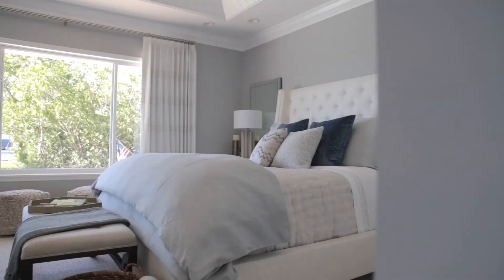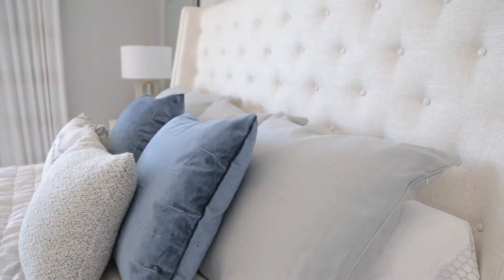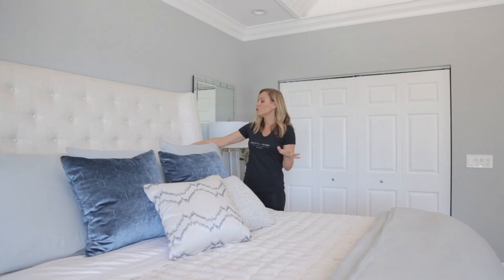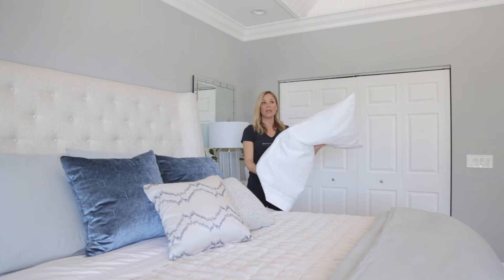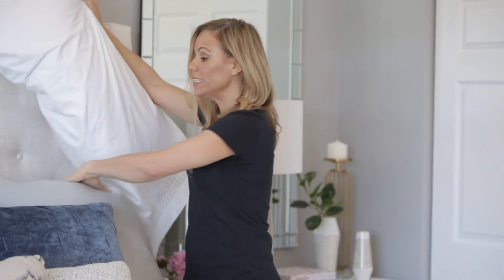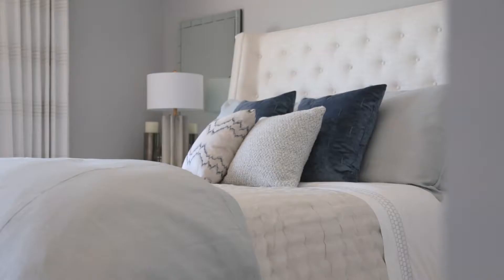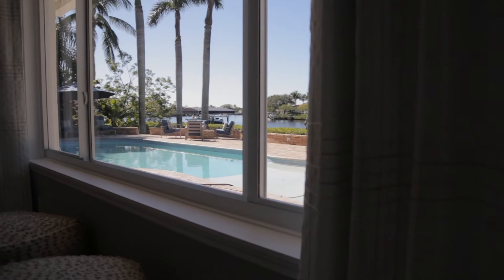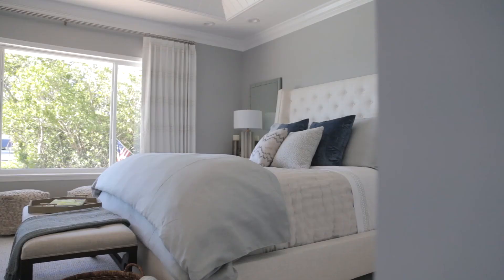Krista Home | How To Make A Beautiful Bed | Tequesta Florida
Video Production: Earthwalker Media

Earthwalker Media is a Jupiter, Florida based video production company that provides videography and photography for both businesses and individuals.
We create high quality videos and photos to help businesses grow. The data supporting the impact of video content on sales is clear. Video content has incredible potential to develop trust, increase conversions, and ultimately drive profits.

There is an abundant increase in video use in both B2B and B2C communities. This increase illustrates that video is the best medium to compete for consumer time and attention.

We provide services to Jupiter, Palm Beach, West Palm Beach, Tequesta, Lake Worth, Boca Raton, Stuart, Jensen Beach, Miami.

We also provide wedding and business services both nationally and internationally!